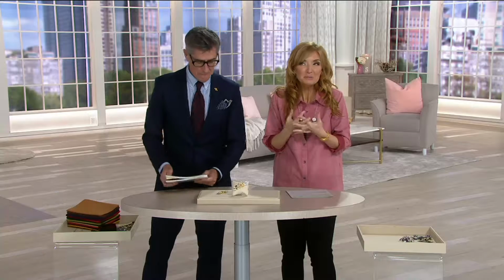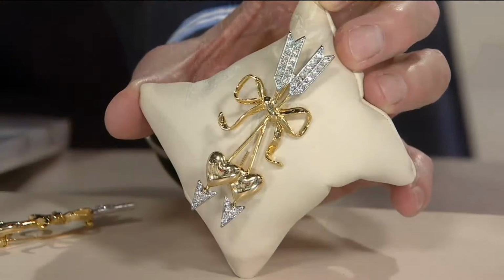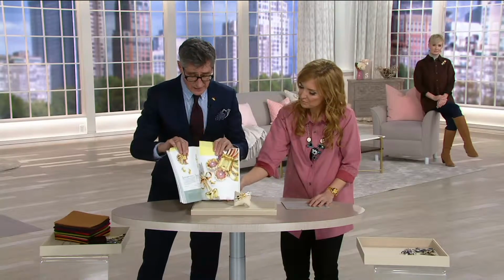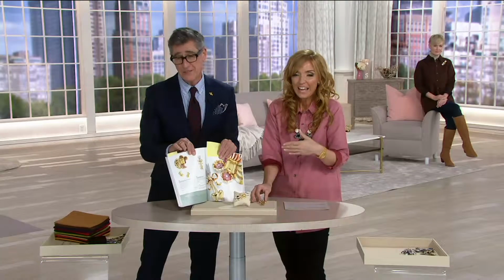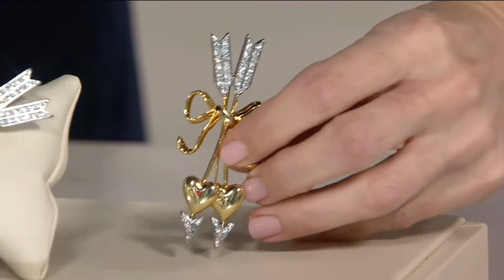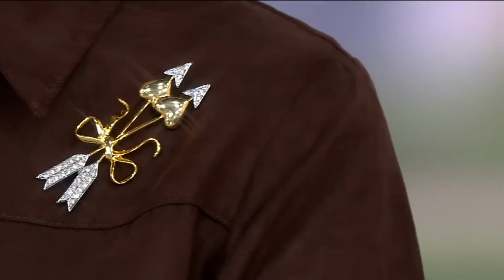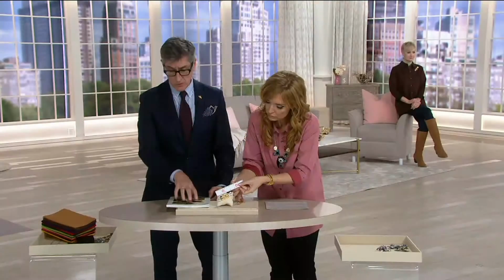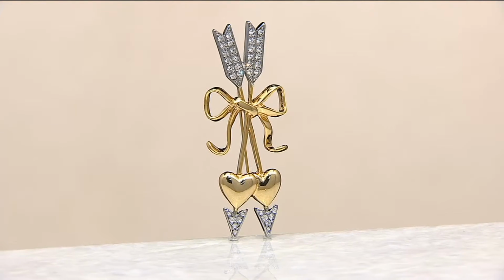Joan Rivers Pave' Hearts and Arrows Brooch on QVC